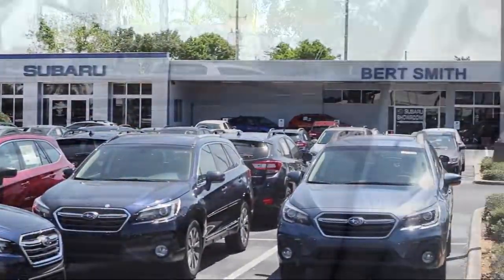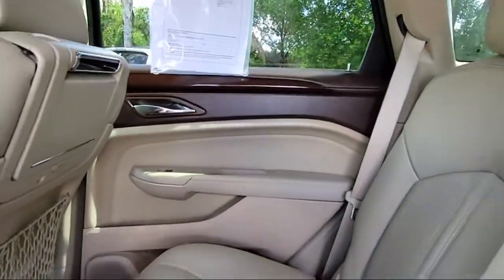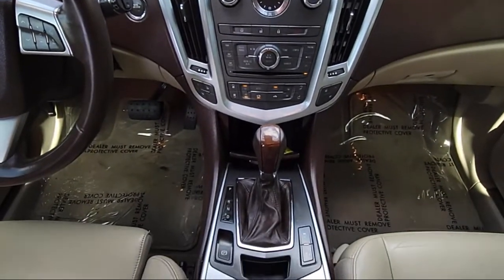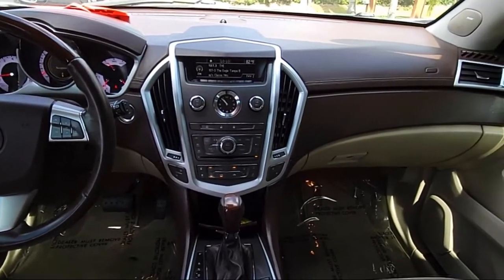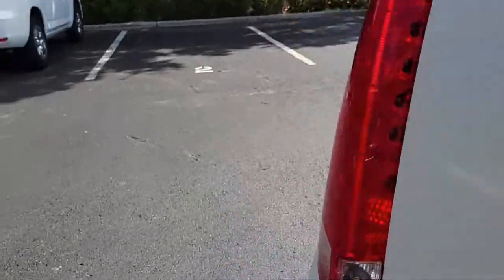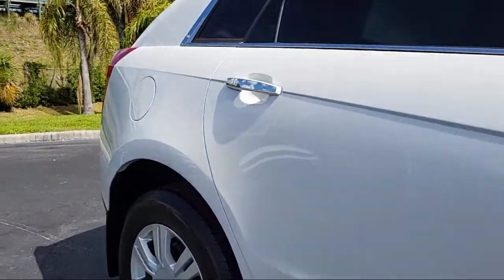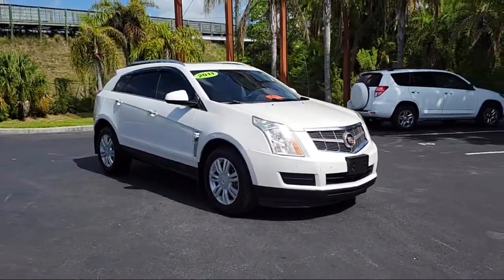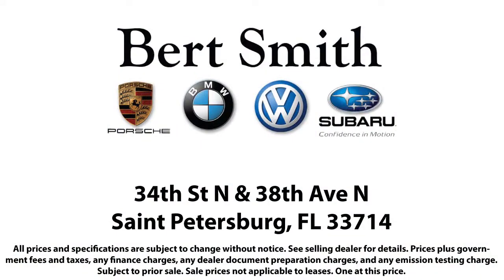2011 Cadillac SRX Luxury Collection St. Petersburg Tampa Clearwater Bradenton Palm Harbor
2011 Cadillac SRX Luxury Collection Stock Number: V168261 Vin:3GYFNAEY9BS516976.